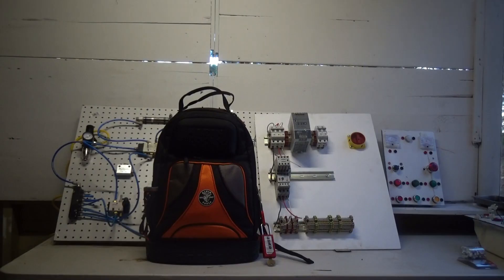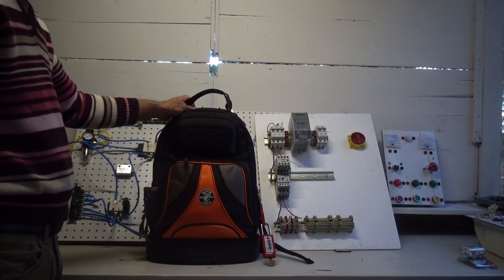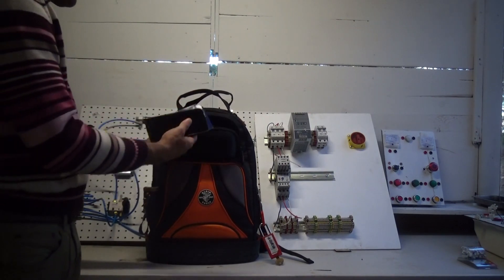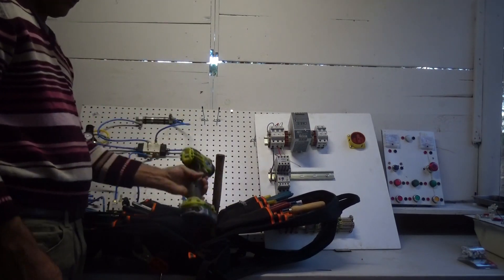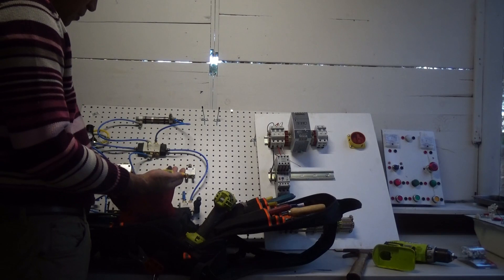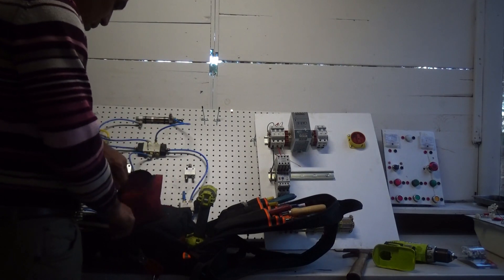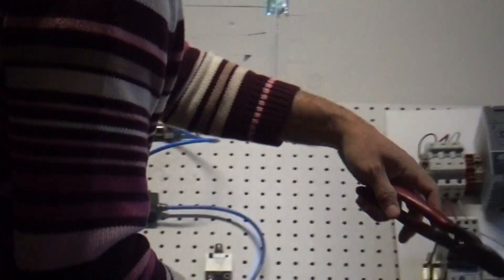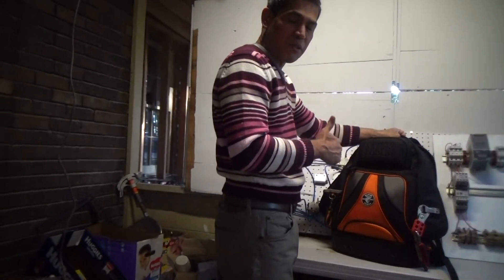Klein Tradesman Pro Backpack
The Klein Tools tradesman pro organizer backpack features 39 pockets for plenty of tool storage, including a hard, molded front pocket for safety glasses and a front zipper pocket to store loose parts. The bright orange interior provides visibility to help you find your tools faster, while the durable molded base protects contents from the elements. With extra padded shoulder straps, you can haul this bag around your jobsite with ease.

Taller bag and interior pockets allow for long screwdrivers
1680D ballistic weave for durability
Fully molded bottom for stability and protects from the elements

This is an awesome back pack/toolbag for around $90 on ACE HARDWARE or Home Depot. There's plenty of deep pockets and love the Klein colors. For ...